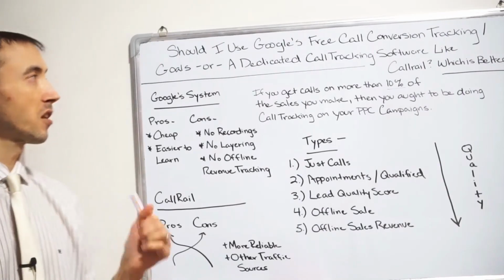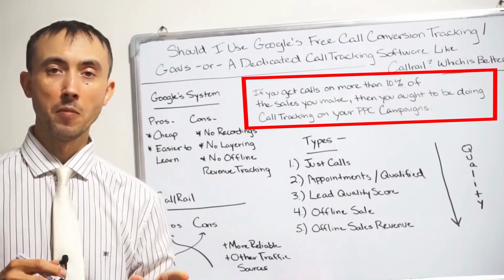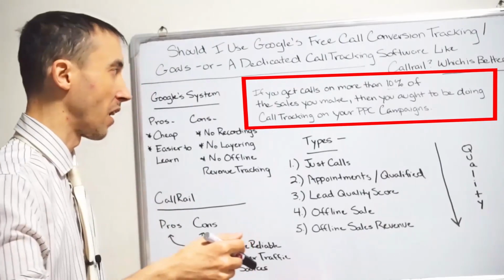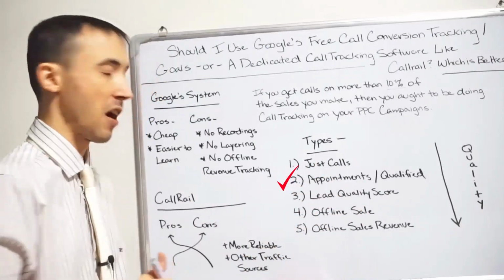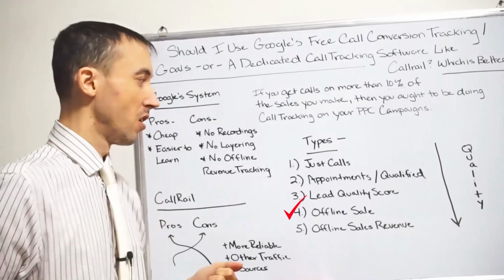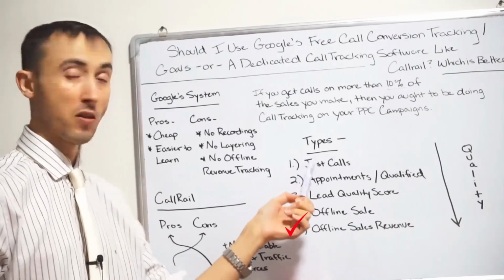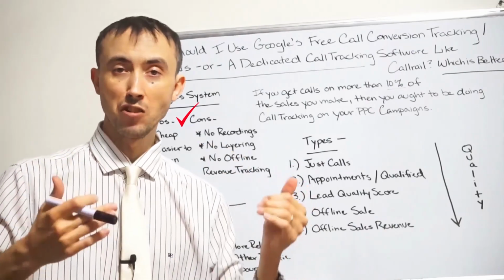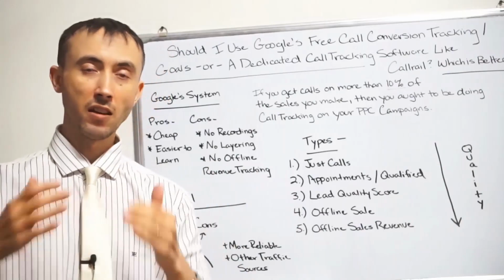Should I Use Google's Free Call Tracking Or A Call Tracking Software Like Call Rail? What's Better?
With a call not equaling a call, nothing beats the Callrail tracking program that can tell you what a Google call tracking goal never will.  See why you need professional call tracking software and that can go into making you 3X more money in the long run using it.

Timestamps
2:34 If you get calls on more than 10% of the scales you make, then you aught to be doing call tracking on your PPC campaigns
9:16 1. Just Calls
9:30 2. Appointments Qualified
14:41  3. Lead Quality Score
15:58 4. Offline Sale
19:43 5. Offline Sales Revenue
21:45Google System Pros & Cons